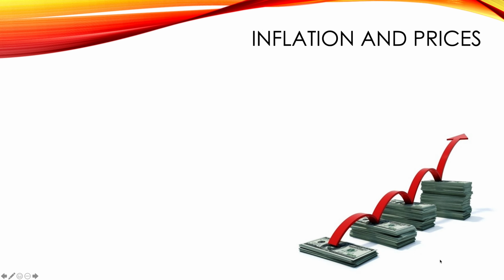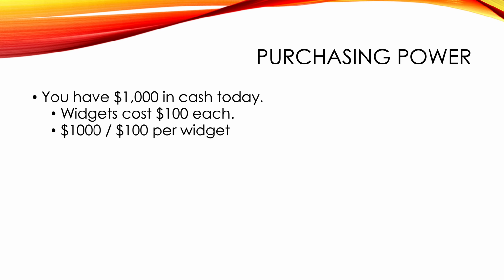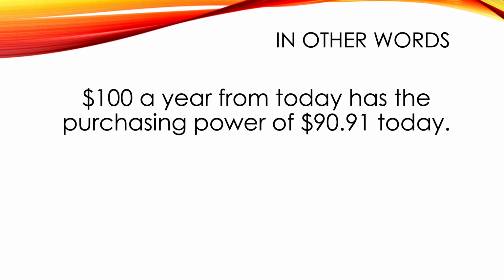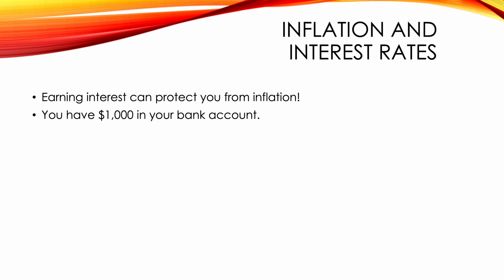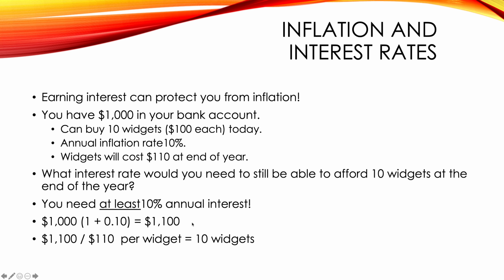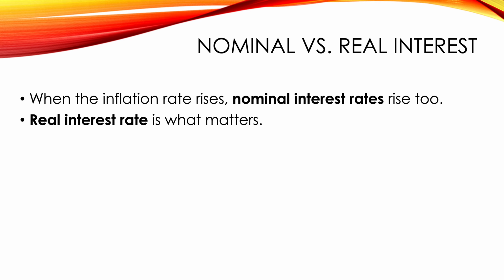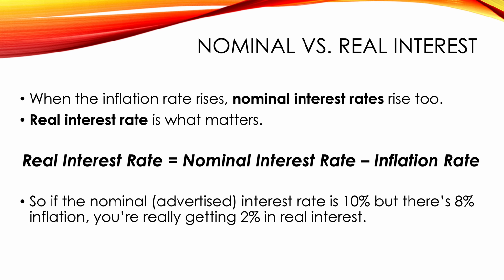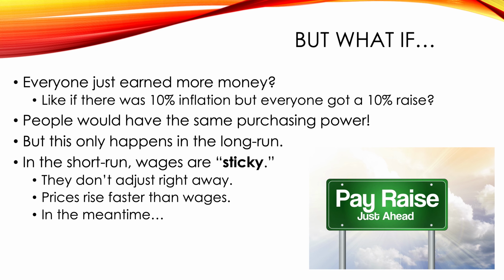Clarkenomics: High School Econ: Inflation Basics